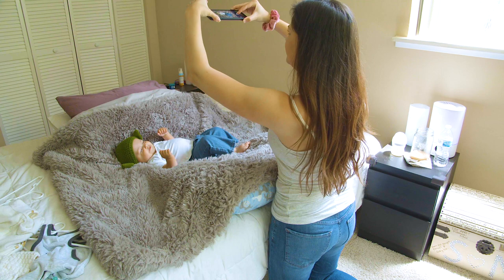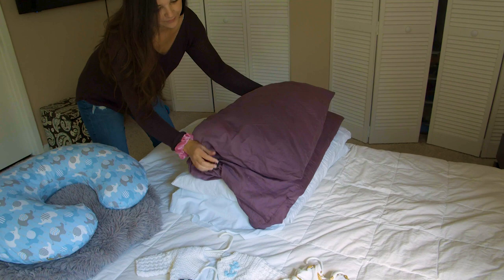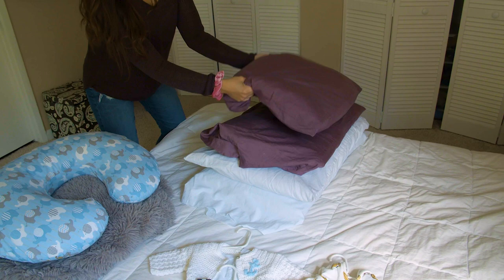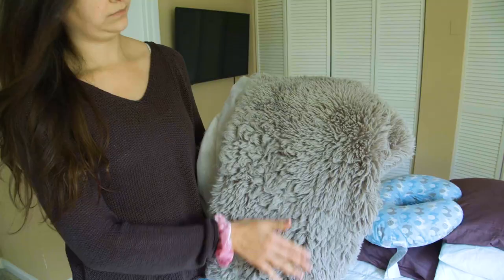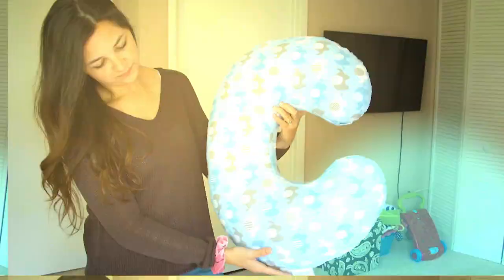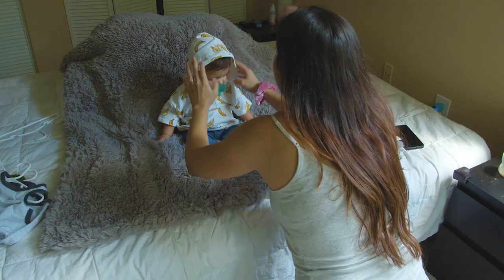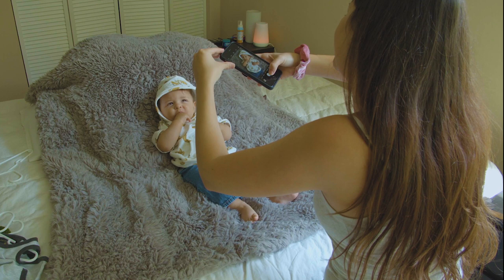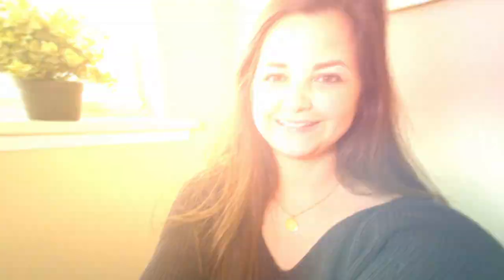DIY AT HOME BABY PHOTOSHOOT WITH IPHONE!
On this video I show how to DIY Baby Photoshoot at home with my iPhone 6s.